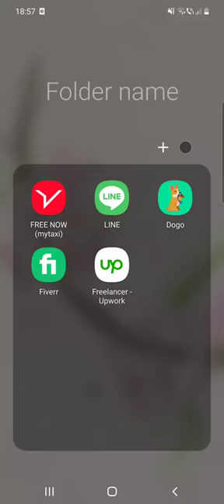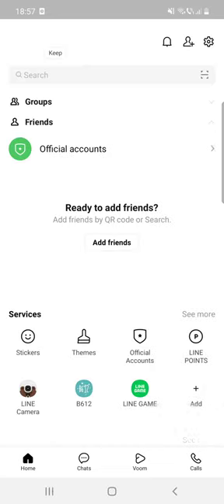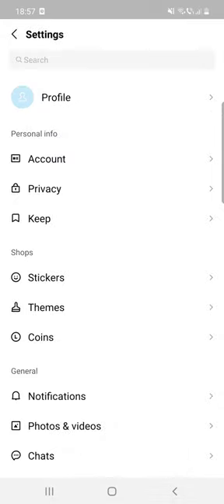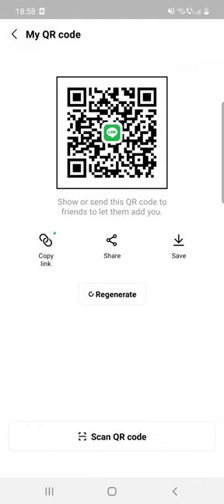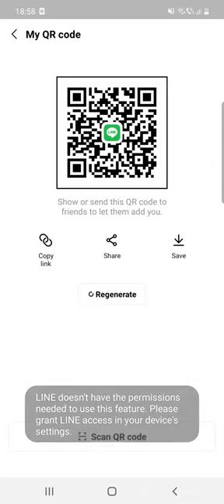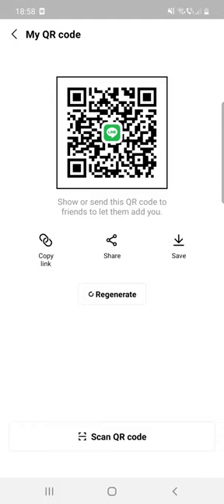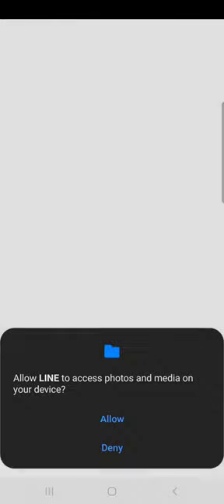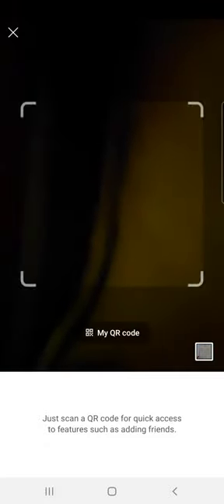How to add frinds with QR code on Line? - Line Tips